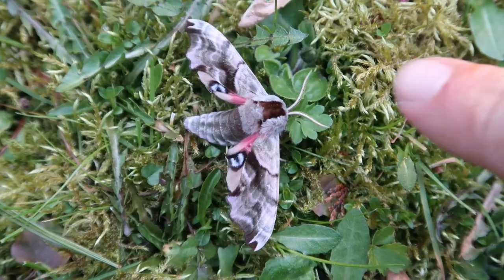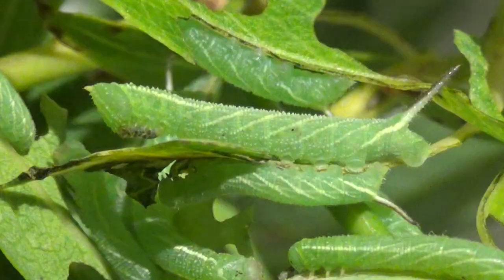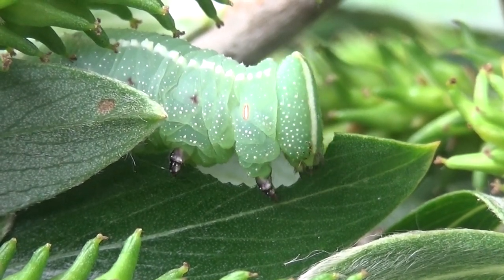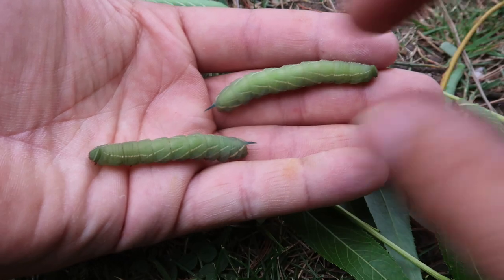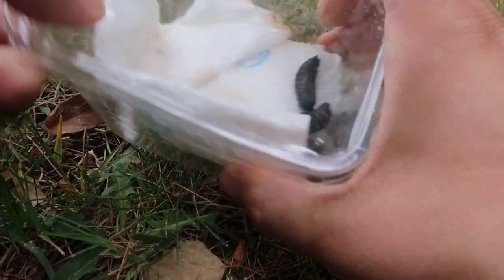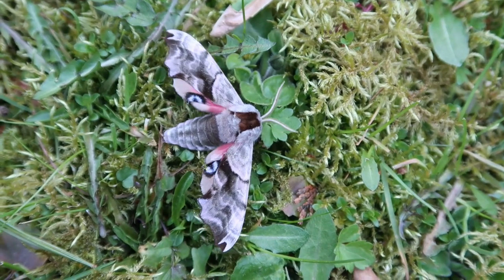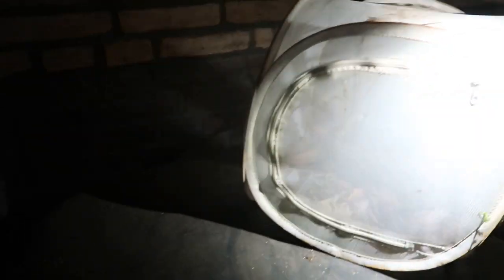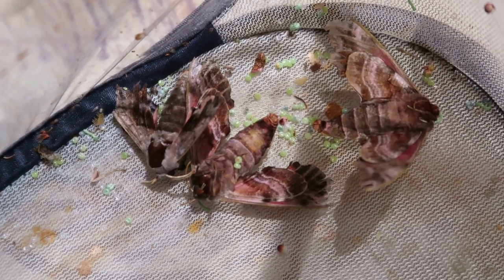Russian hawkmoths: Northern Eyed Hawkmoth - Smerinthus caecus (Sphingidae)